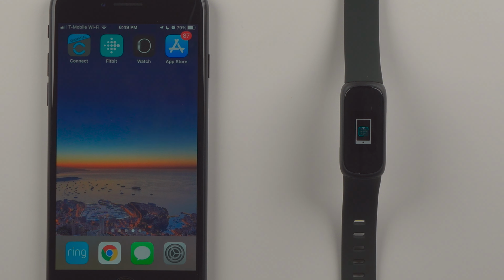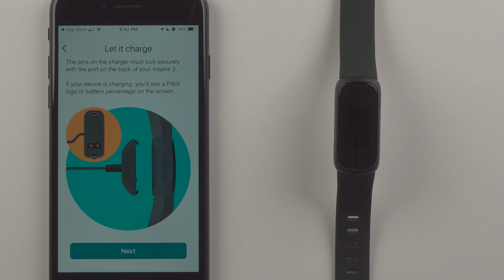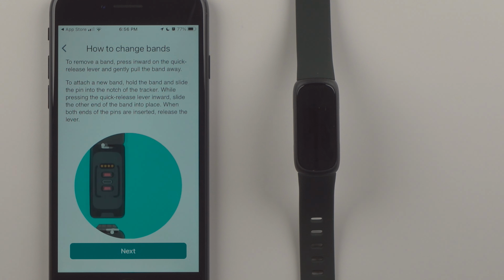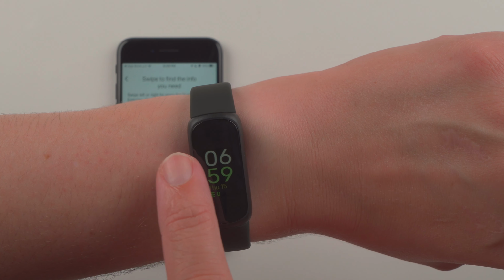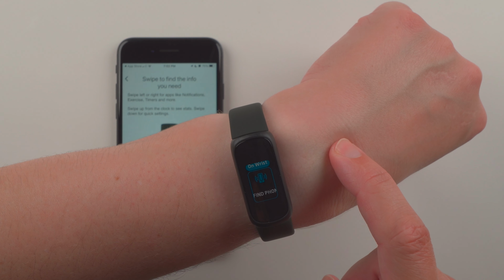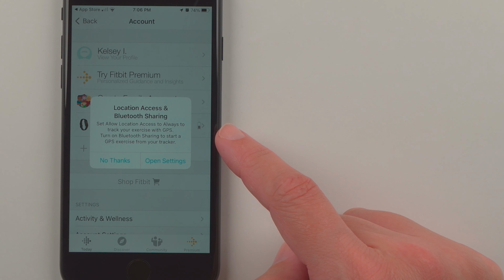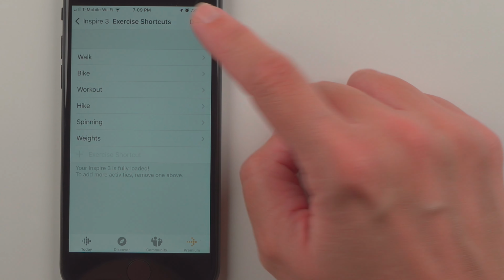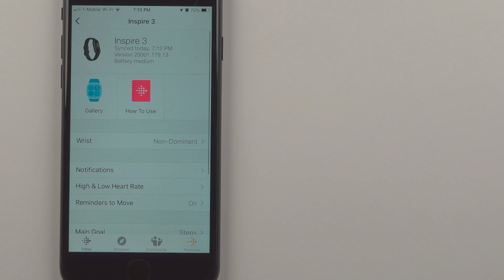Fitbit Inspire 3 Setup (Step-by-Step)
Follow along as I show you how to set up Fitbit Inspire 3 in real time. I walk you through the entire Fitbit Inspire 3 setup process step-by-step and show you both my phone screen and the Fitbit Inspire 3 display screen the entire time so you can do exactly what I do.